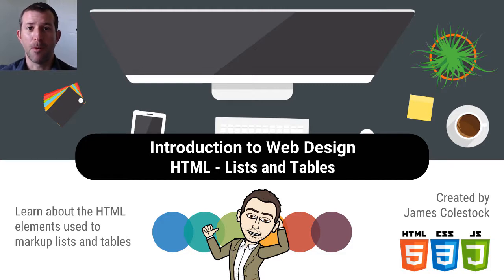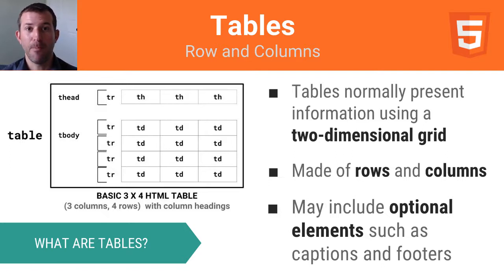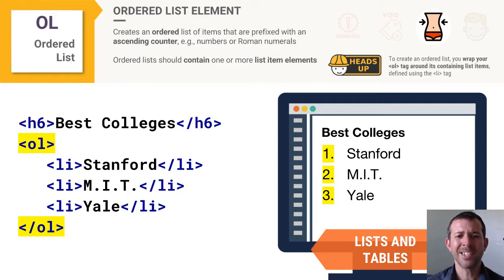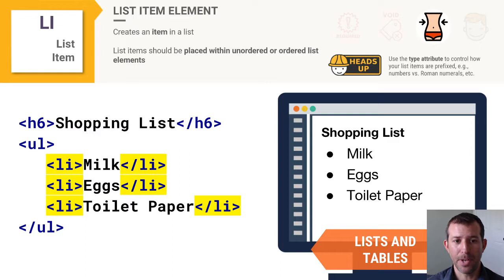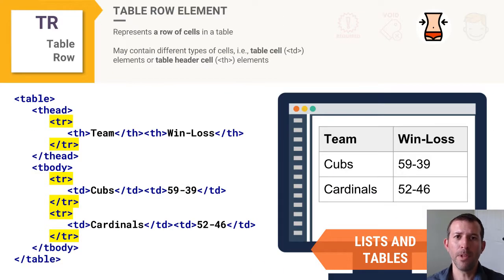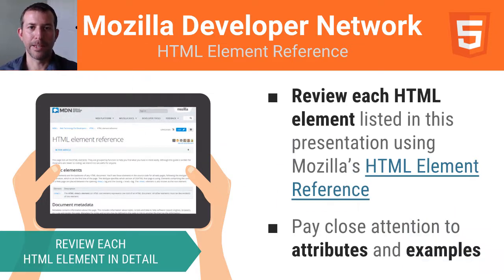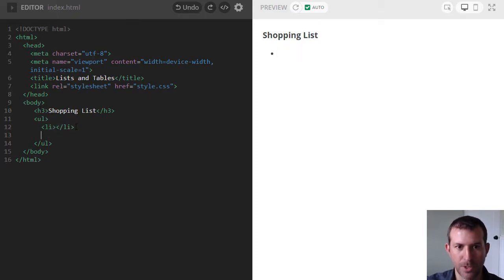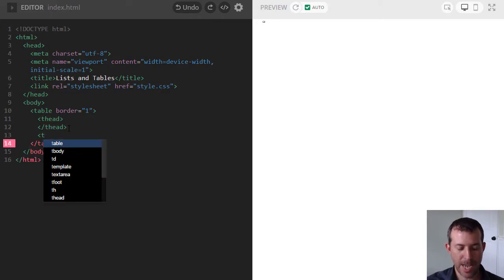HTML- Lists and Tables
Learn about the HTML elements used to markup lists and tables